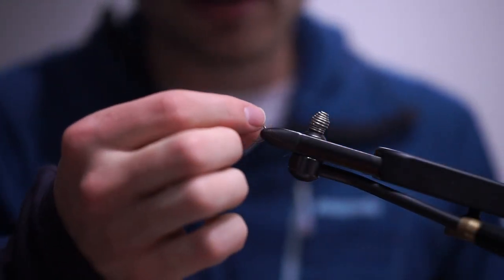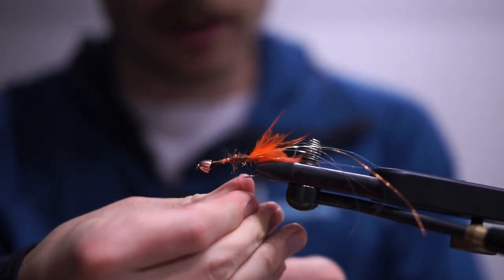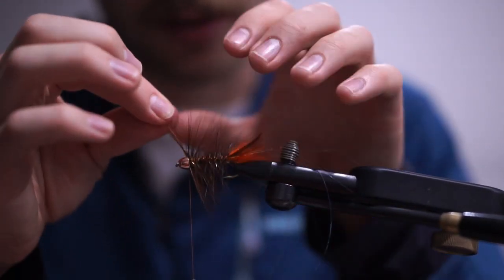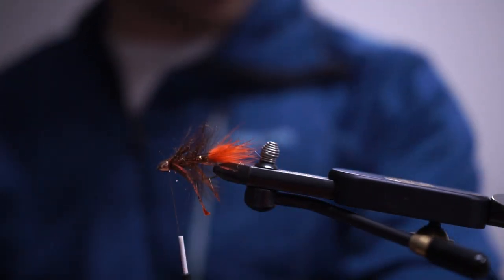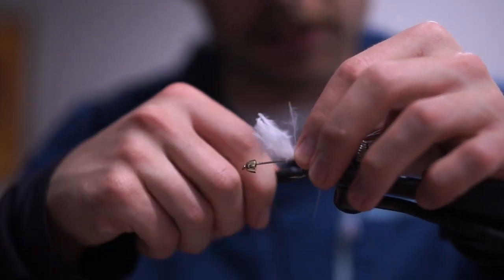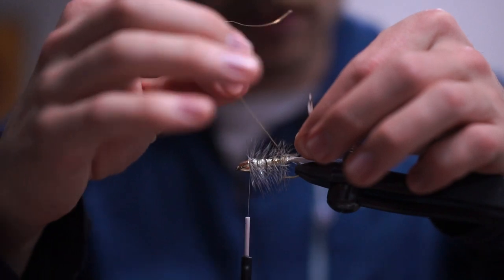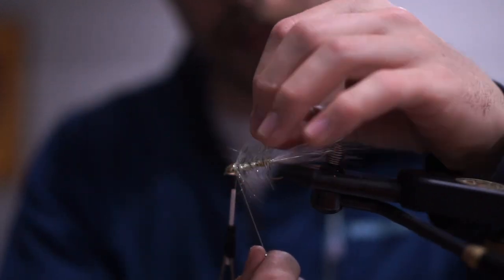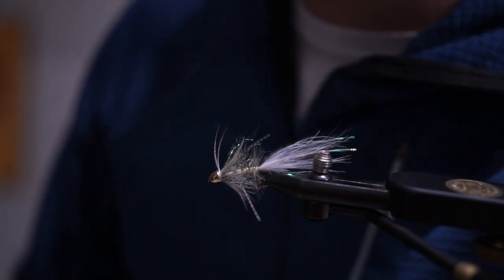Cone Head Wooly Bugger Fly Tying Instructional Video with Alex Worth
In this video, Alex Worth ties a couple variations on a cone head wooly bugger that he uses on his local waters in the front range of Colorado, as well as some streams in south and central Wyoming. These two colors are extremely effective in the fall, but don't stop there! Using the framework of this pattern and tying a few of your favorite colors is a great way to fill a small to mid-sized streamer box with confidence.

Materials list:
Pumpkin Spice Bugger:
-Size 4 5262 Hook
-Large Brass Cone
-6/0 Uni Thread, Rusty Brown
-Hot orange marabou
-Micro Flashabou
-Medium copper wire, Amber
-Senyo's Fusion Dub, Crusty Nail
-Neck hackle, brown
-Barred & Speckled Crazy Legs, Pumpkin
-India Hen Hackle, Prince Nymph Brown

White and Gold Bugger:
-Size 4 5262
-Large Brass Cone, Gold
-6/0 White Uni Thread
-White Marabou
-Micro Flashabou
-Small Copper Wire, Gold
-Ice Dub, Pearl and Gold
-Grizzly Saddle Hackle
-Grizzly micro legs, smoke
-Mallard Flank, Natural